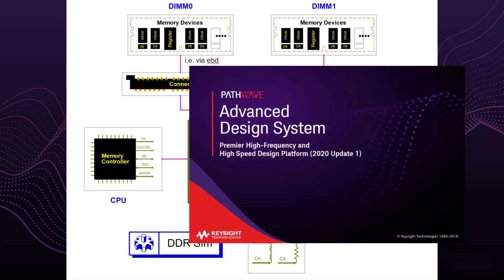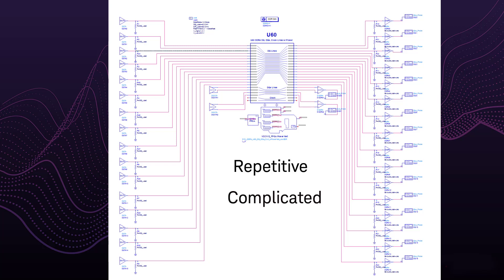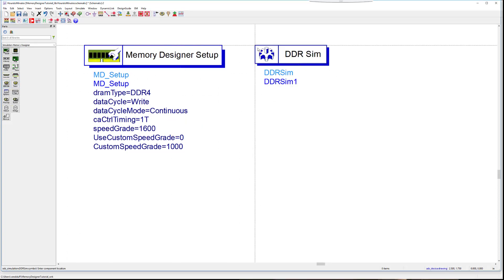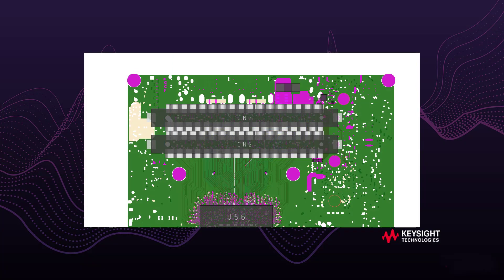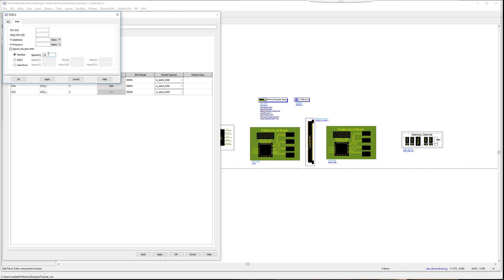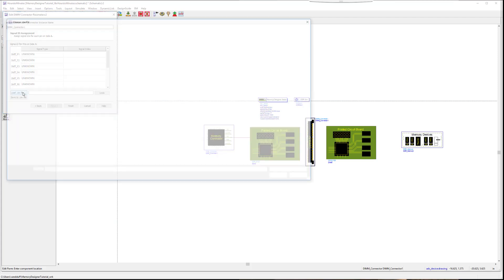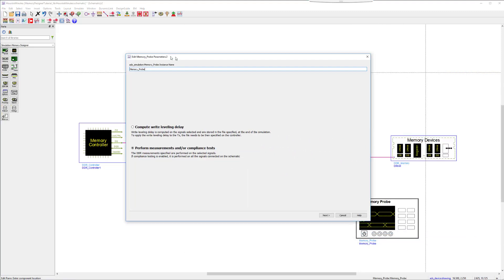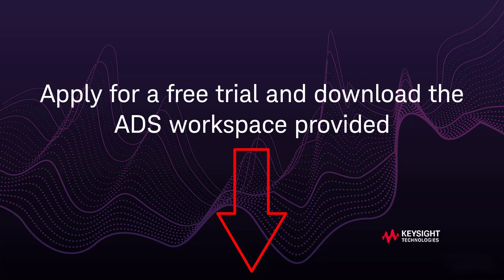Memory Designer Tutorial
Using an embedded printed circuit board by SECO – we will go through a DDR simulation setup using Keysight Pathwave Advanced Design System (ADS) Memory Designer. Before we go through the tutorial, we will review the traditional method of DDR simulation setup and demonstrate how this new tool is simpler and will set your simulation up in just minutes. This video will go through how to set up the components and understand the memory designer tool. You can follow along the video using the downloadable workspace.